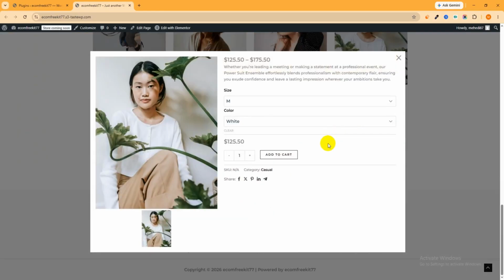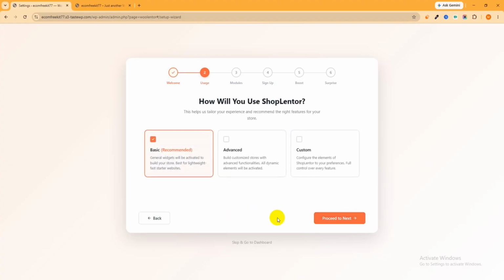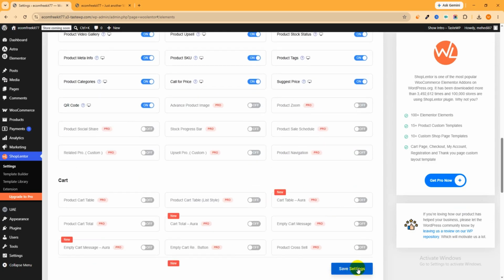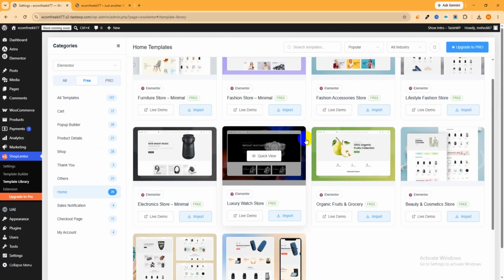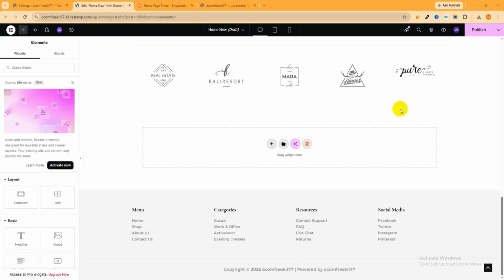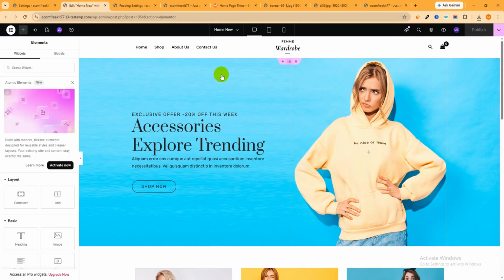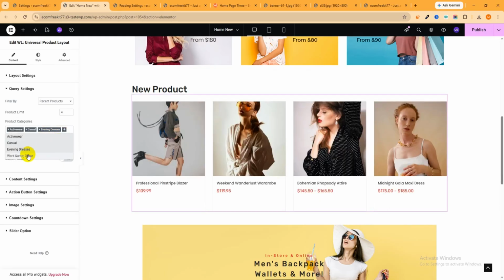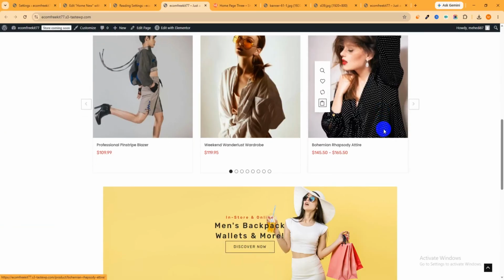How to Import & Use Free Elementor Template Kits for WooCommerce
Want to build a professional WooCommerce website using FREE Elementor template kits? 🚀

In this step-by-step WordPress tutorial, I’ll show you how to find, import, customize, and use free Elementor Template Kits for WooCommerce without coding.

Elementor Template Kits can save hours of design work and help you create a modern, responsive, and high-converting online store in minutes.

By the end of this video, you’ll know how to import free WooCommerce templates and fully customize them using Elementor Free.

How to find free Elementor Template Kits

How to install the Template Kit plugin

How to import WooCommerce template kits

How to customize pages with Elementor

How to edit headers, footers, and product pages

How to make the store mobile responsive

How to create a professional ecommerce website fast

🚀 Why Use Elementor Template Kits?

Using free Elementor WooCommerce templates can help you:

Save time

Design faster

Create a premium-looking store

Increase conversions

Avoid designing from scratch

Build client websites quickly

🛠 Tools Used

WordPress

Elementor Free

WooCommerce

Template Kit Import Plugin

Free Elementor Template Kits

🎯 Perfect For

WordPress beginners

Freelancers

Web designers

Agencies

Dropshipping stores

Ecommerce businesses

💡 Pro Tip

Always import template kits on a fresh or staging website first, then customize colors, fonts, products, and branding to match your business.

I regularly publish tutorials about:

WordPress

WooCommerce

Elementor

AI Tools

Web Development

Website Optimization

Hosting

Learn how to build a website using ShopLentor to select templates and add products quickly. See the exact steps to launch your site.

This guide covers the full website design process, making it ideal for beginners who want to set up an online store without coding. By utilizing ShopLentor, you can choose professional layouts and populate your inventory efficiently, saving significant time during development.

We walk through the template selection workflow and demonstrate how to add new products to your catalog. You will see the entire process from start to finish, culminating in a fully functional website ready for customers. Mastering these website design basics is the fastest way to get your online business live.